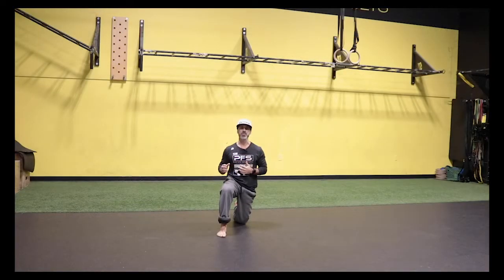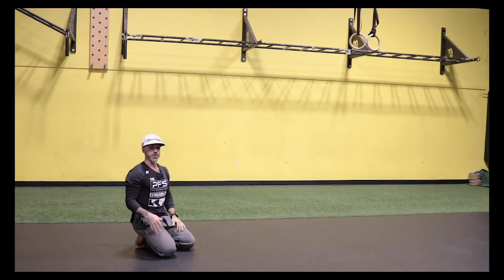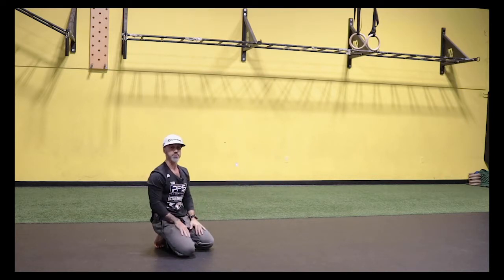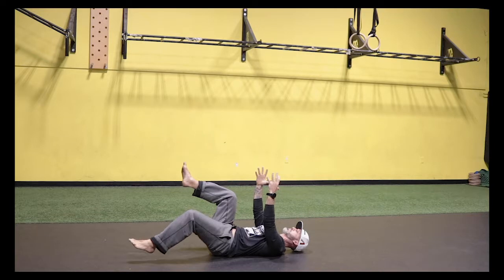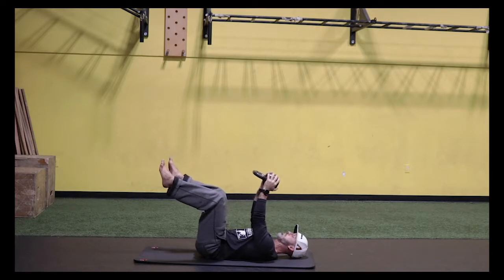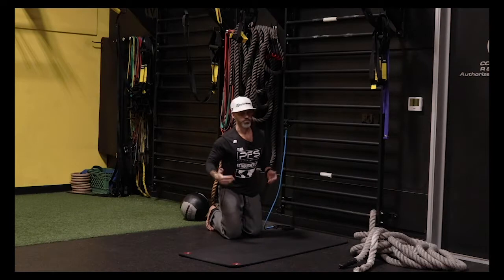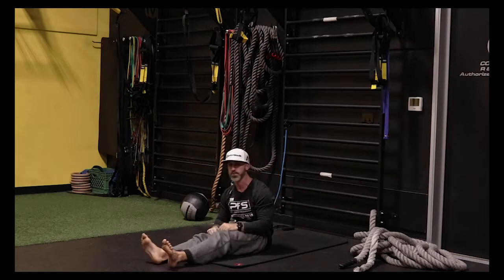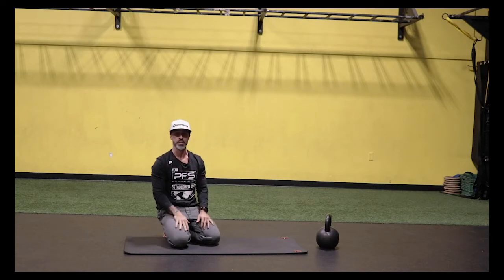Core Stability and Training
Brandon Harris, of Premier Fitness Systems, discusses the importance of core strength when it comes to balance, mobility, and performance.